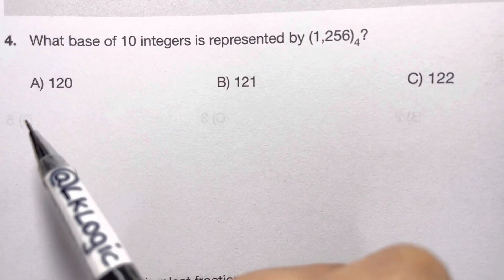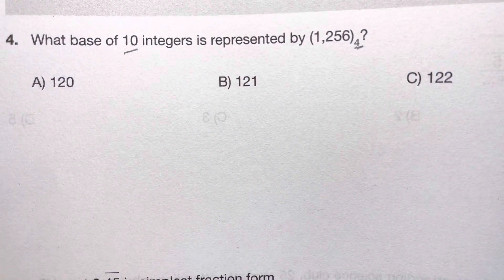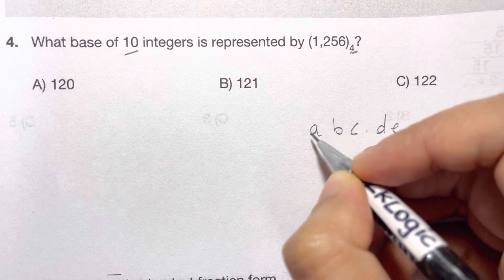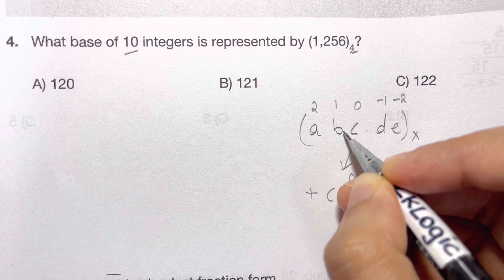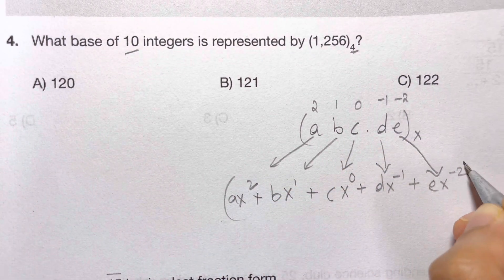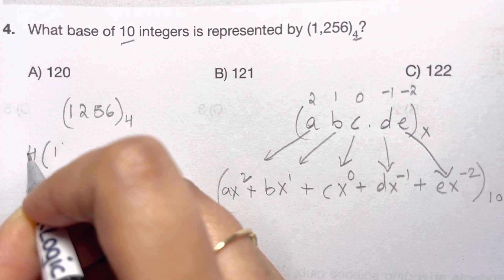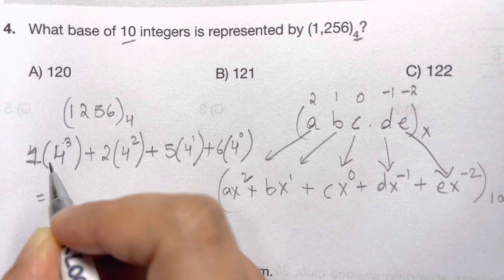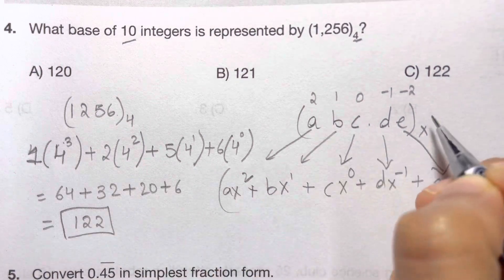What base of 10 integers is represented by (1256)4? Math Olympiad Question